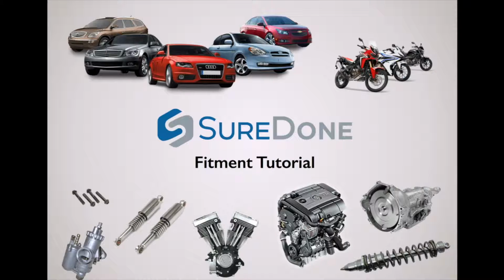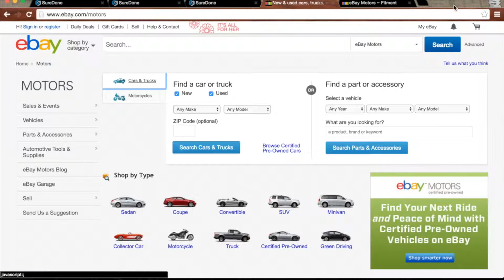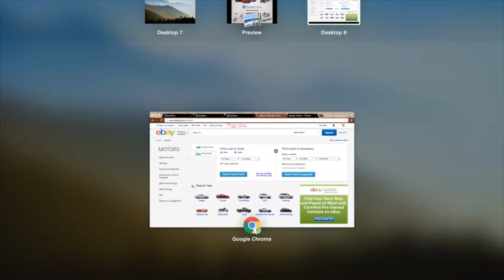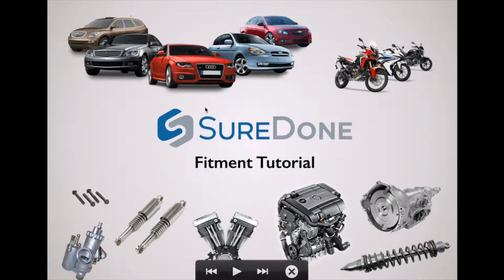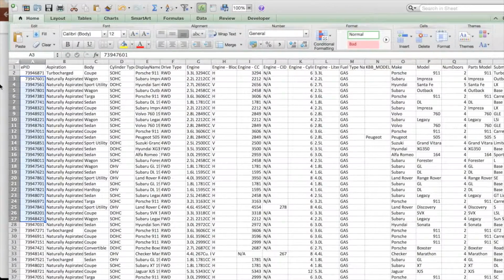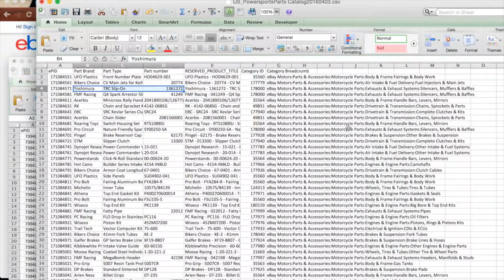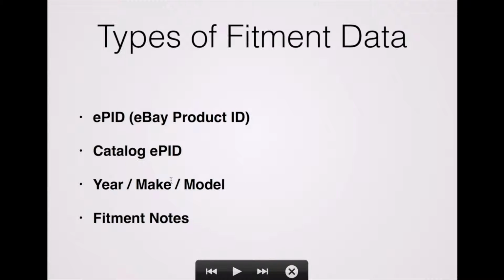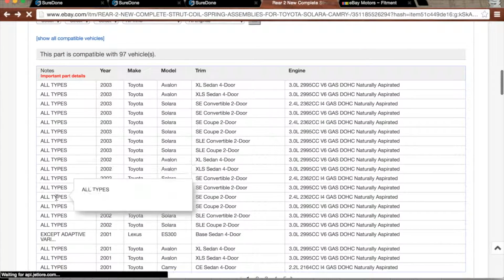SureDone Fitment Training (1 of 4): What is Fitment? Why is it important?